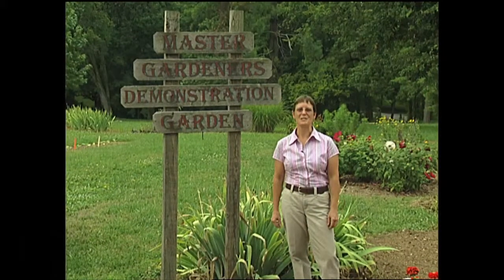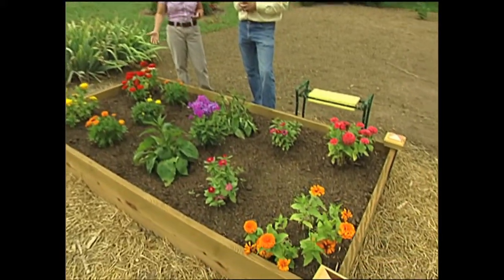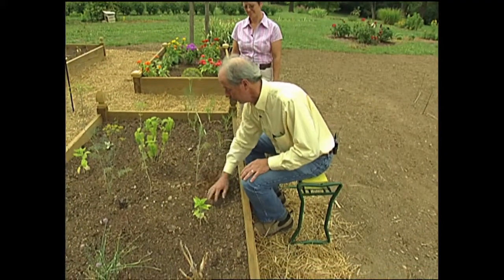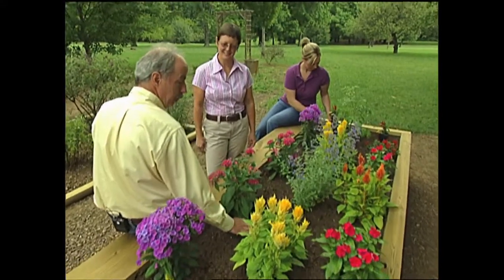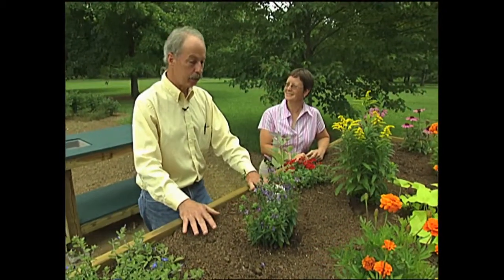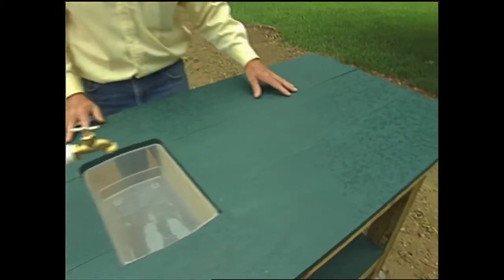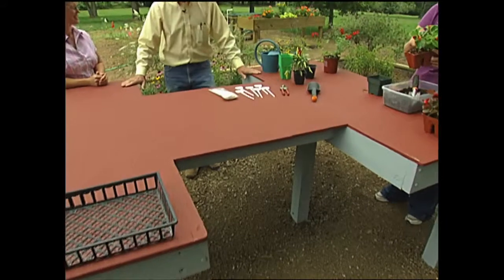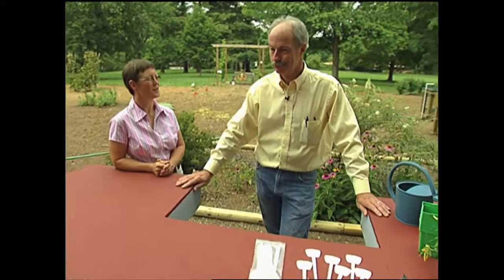Easy Access Gardening | Volunteer Gardener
Davidson County extension agent, David Cook, shows us around the demonstration garden of the master gardeners that features ways to garden with a minimal amount of effort that's easy on the back and joints.